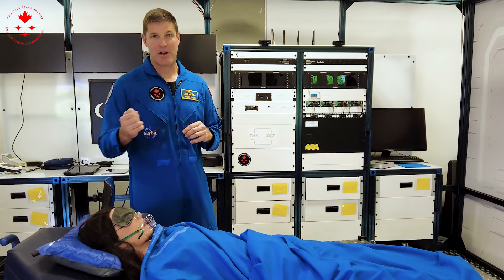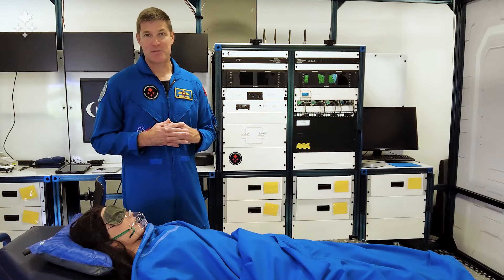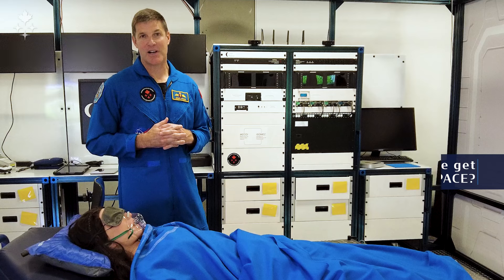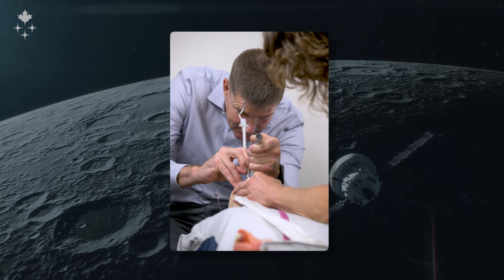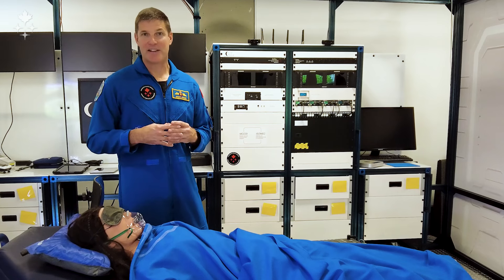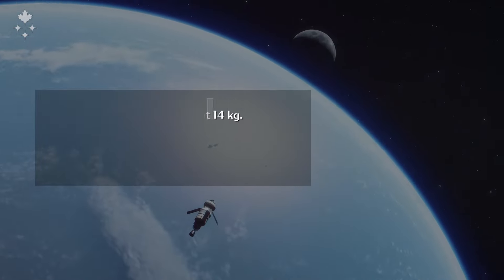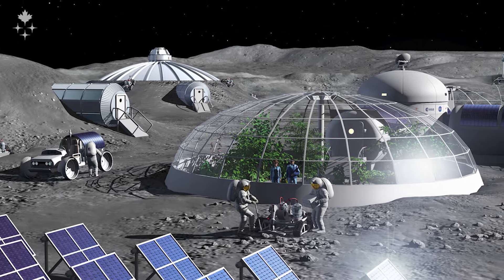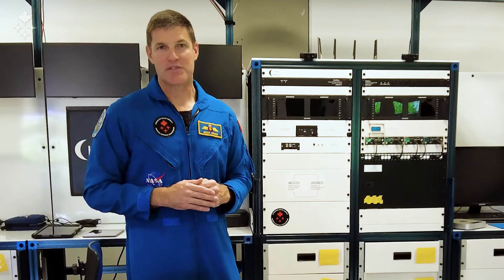Vlog 13: What if we get sick in space?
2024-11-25 – Have you ever wondered what happens if an astronaut gets sick in space? If they badly cut themselves? If they get a tooth ache? CSA astronaut Jeremy Hansen talks about the training astronauts receive to deal with medical emergencies, bumps and bruises in space.

As we travel further into space, medical risk will increase. Canada is exploring technologies to enable astronauts to take care of themselves with less support from the ground. These could also have applications in remote communities.

Credits: Canadian Space Agency, NASA, Fulwell 73 UK Limited